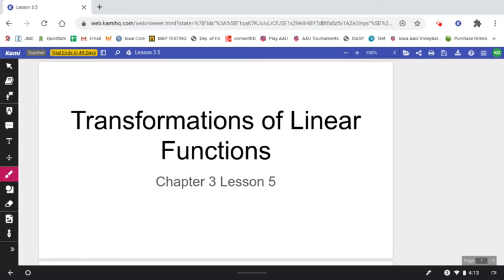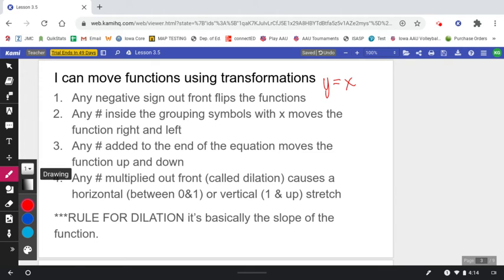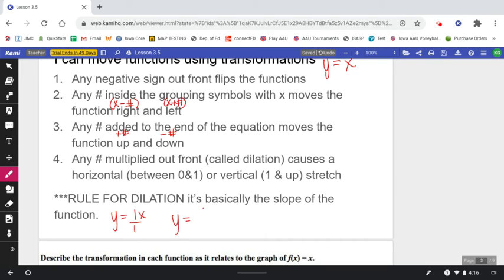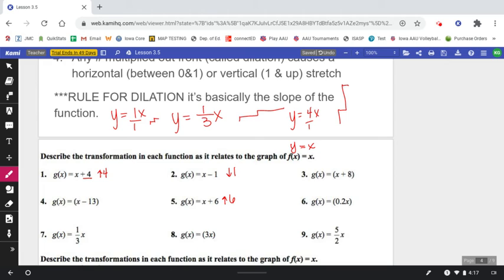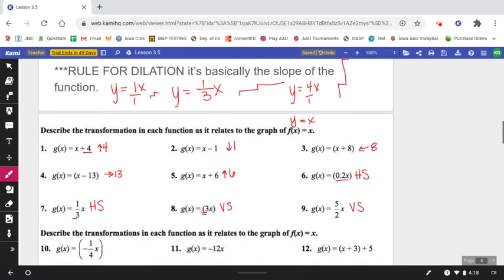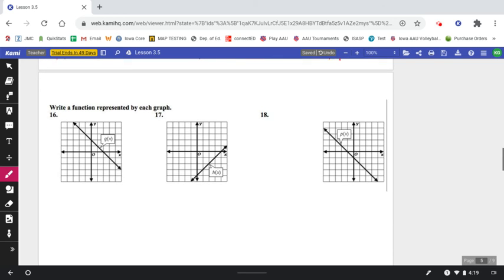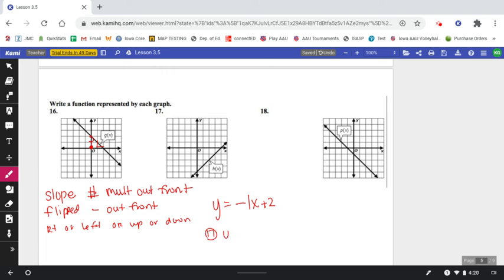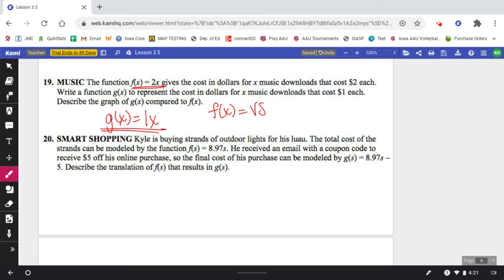Alg. Lesson 3.5